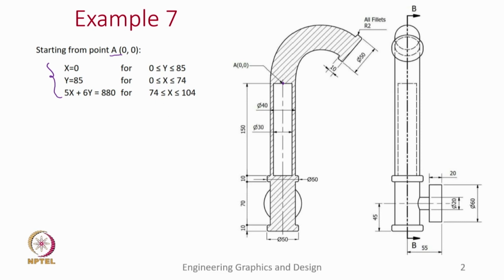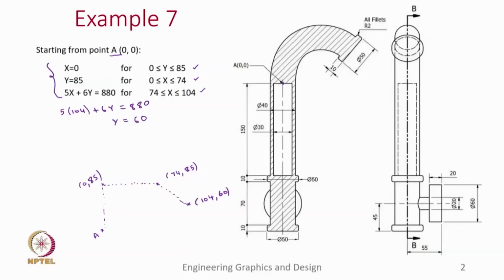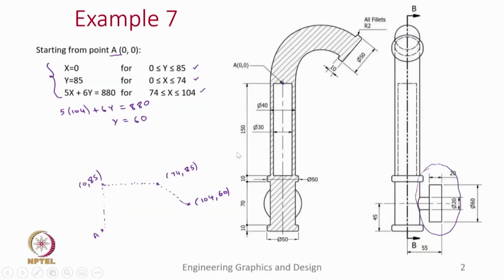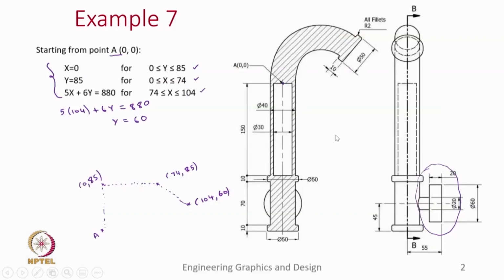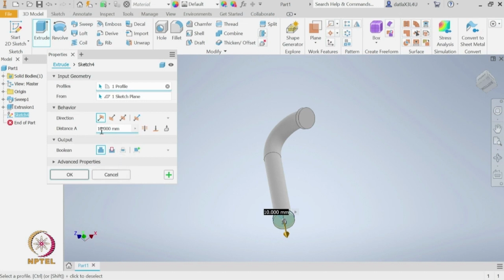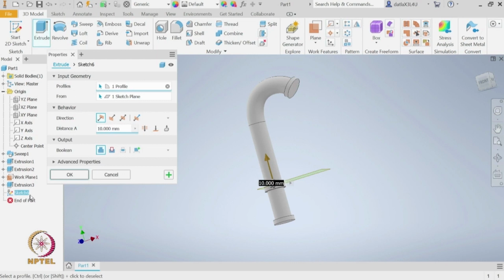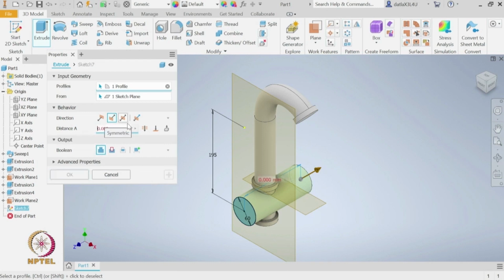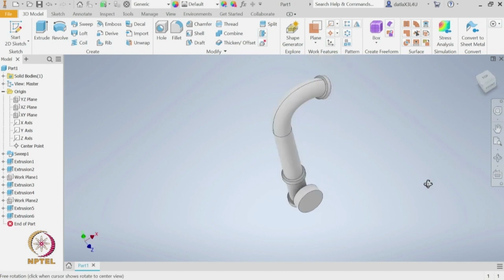Lec 43: Example 7